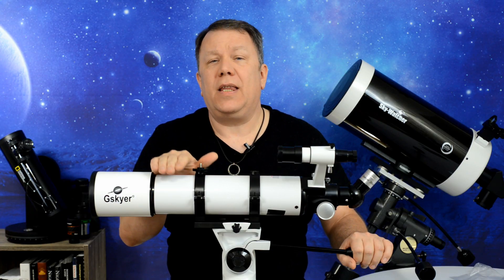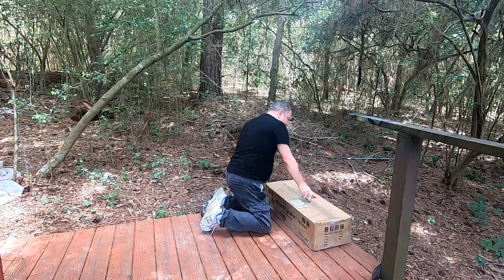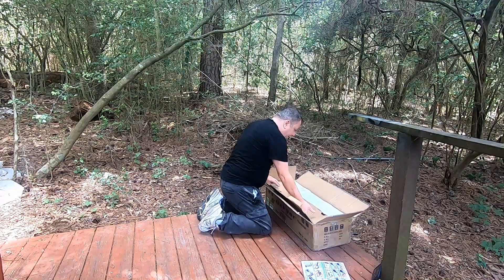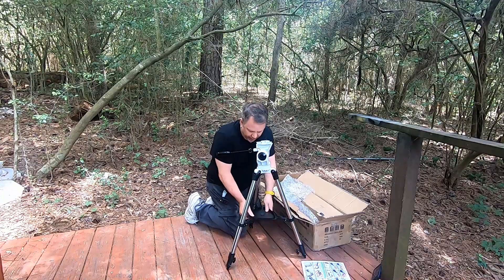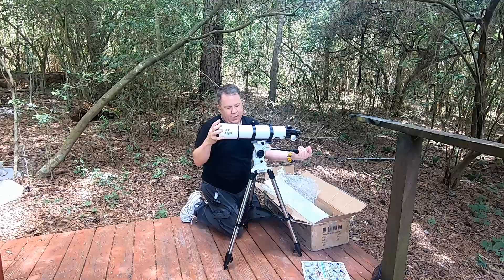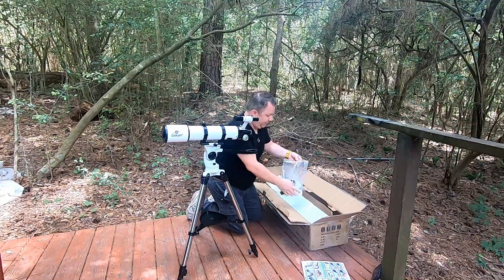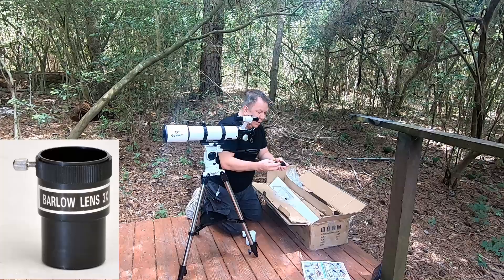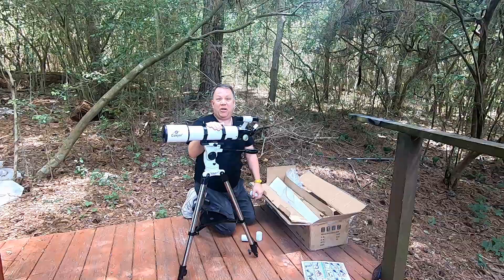Gskyer AZ90600 refractor unboxing and assembly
If you are interested in the Gskyer 90mm x 600mm refractor this video will show you what is in the box and how it all fits together.

Most beginner refractors are either shorter at around 400mm, or longer near 900mm so I was very interested in this 600mm model.

This telescope on Amazon

This is part of a video series for my new